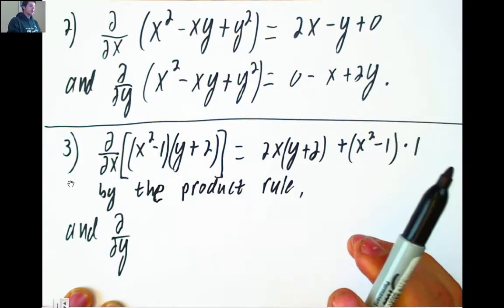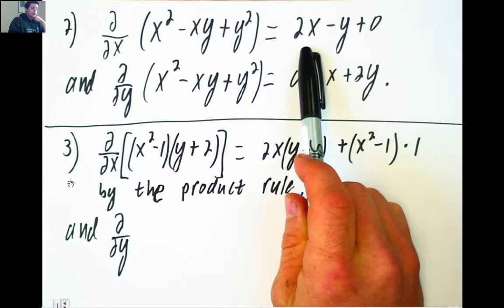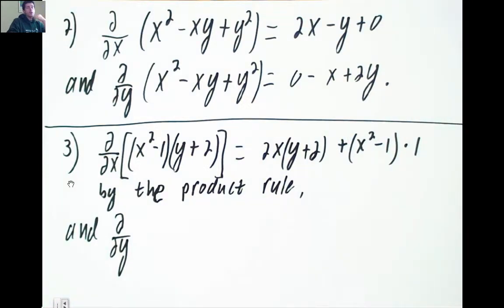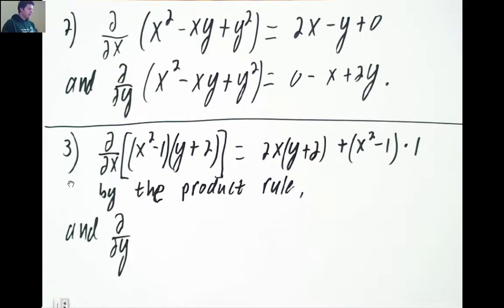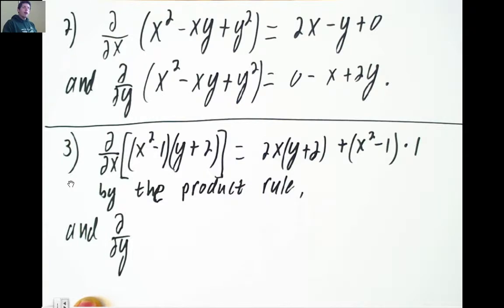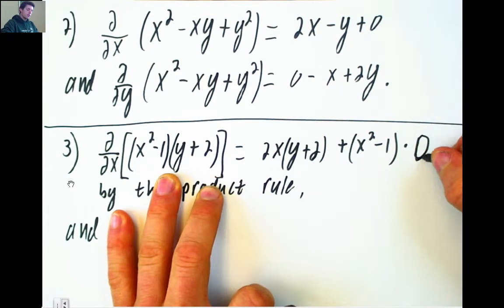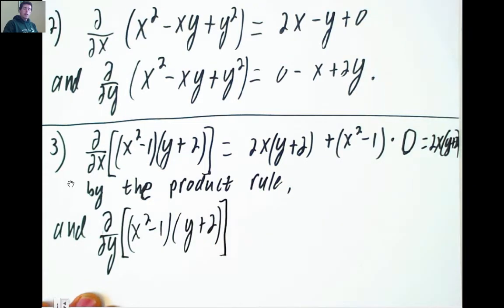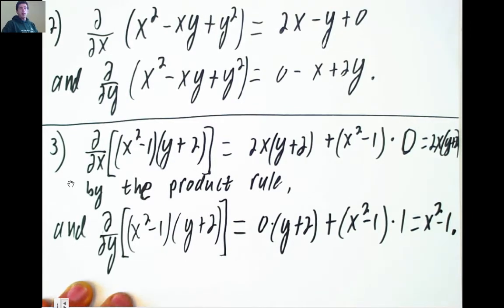14.3#2-3 Partial derivatives (without nicknames)